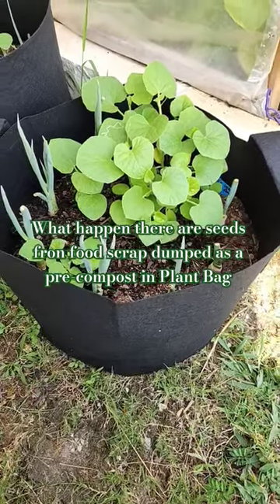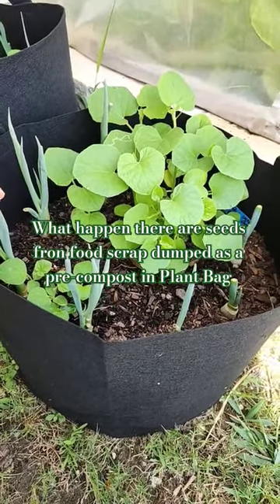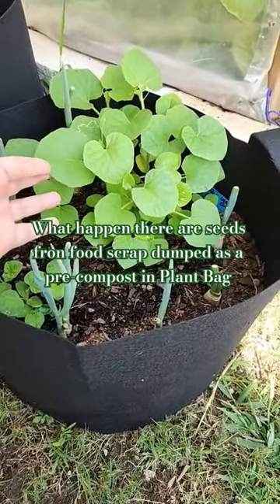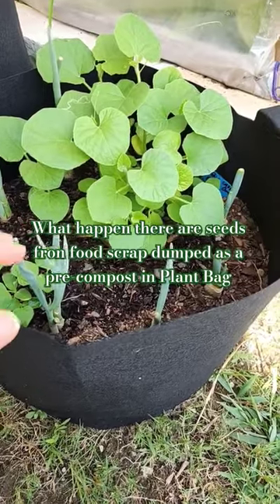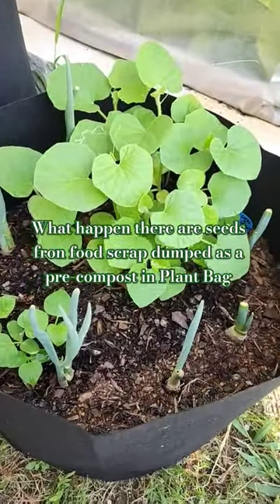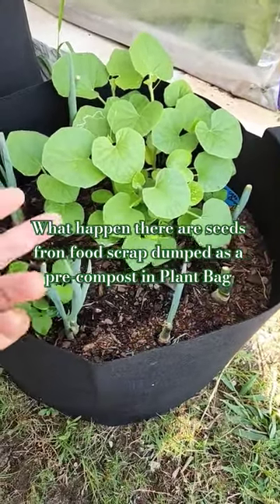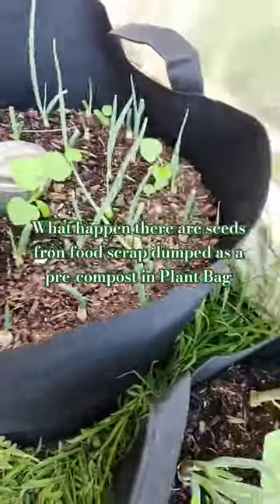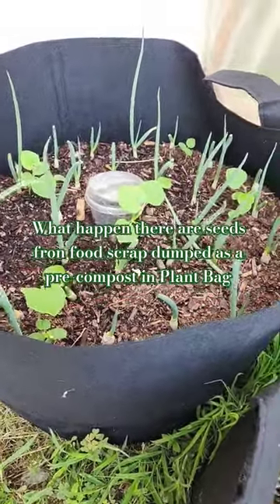What Happens if seeds dumped in Veggie Bag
1 What Happened if seeds dumped in Veggie Bag
2. A month after planting green onion's scrap (root portion)